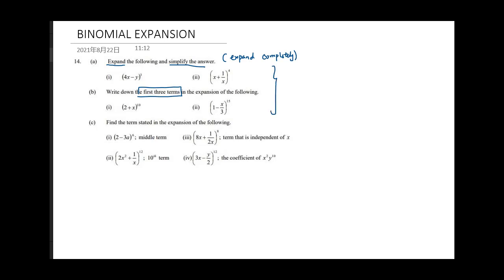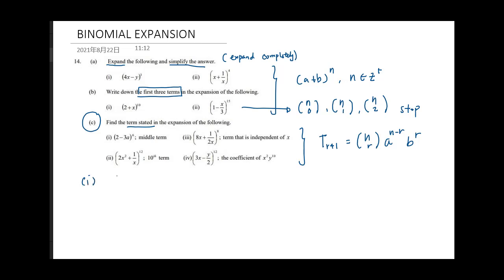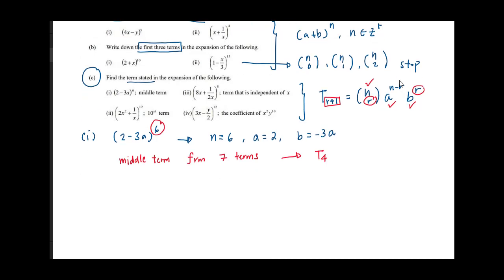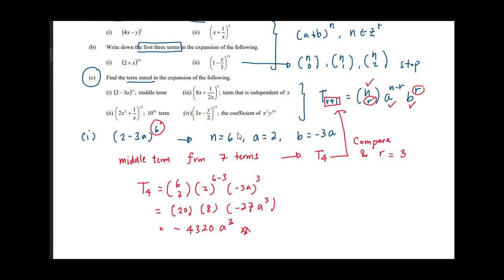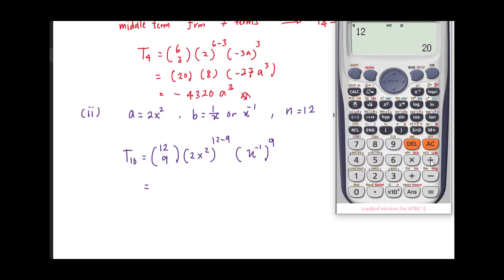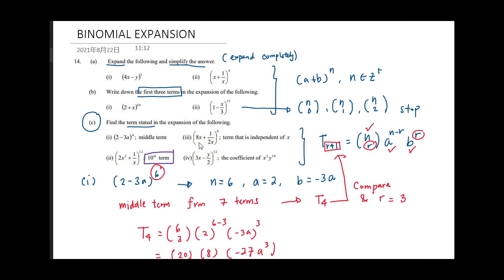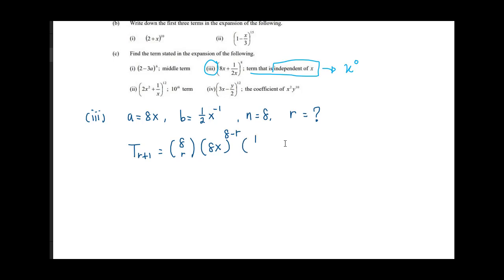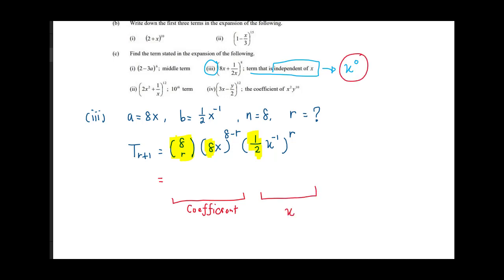Finding General Term of Binomial Expansion (n is positive integer)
The video shows how to find the general term of binomial expansion